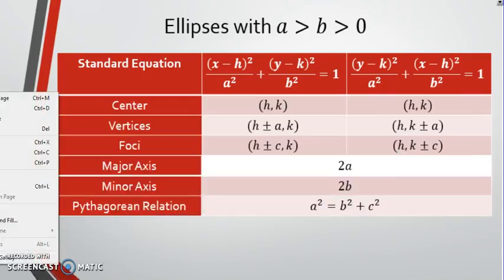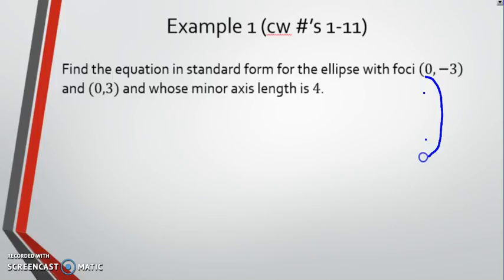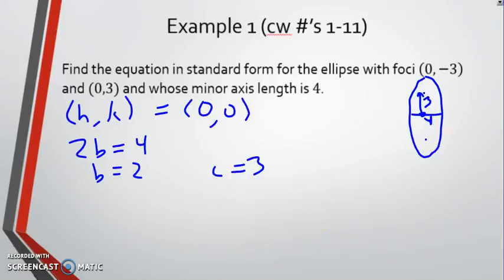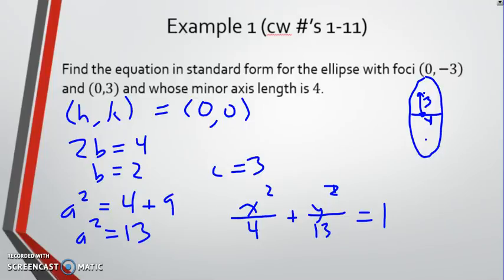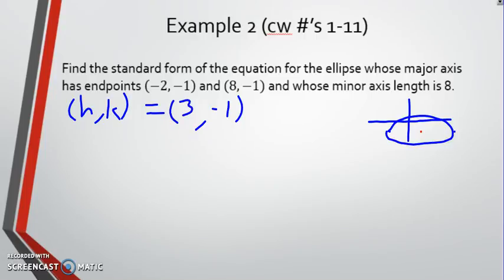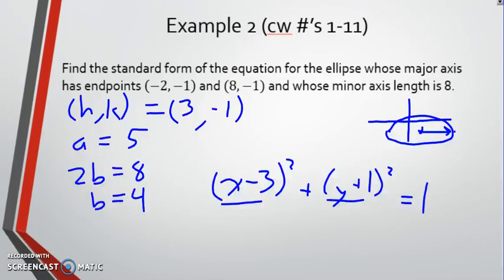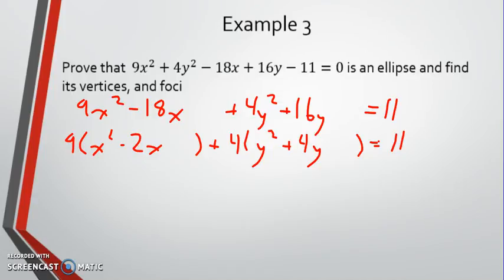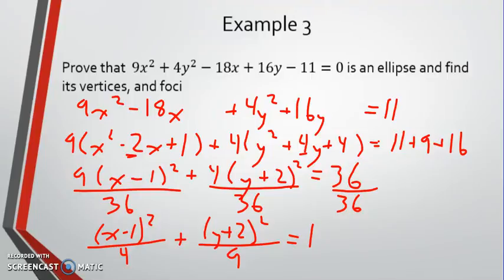8.2 Ellipses - Writing the Equation